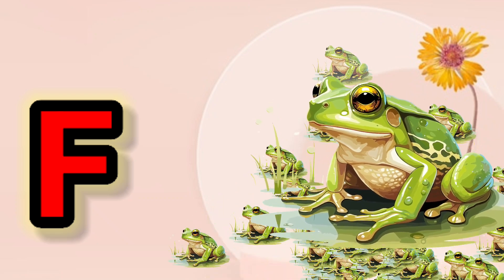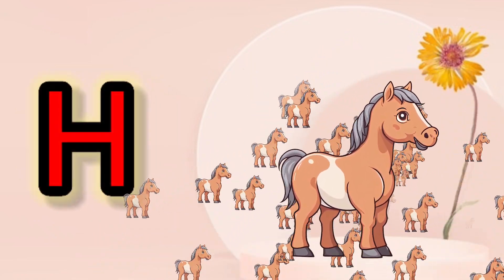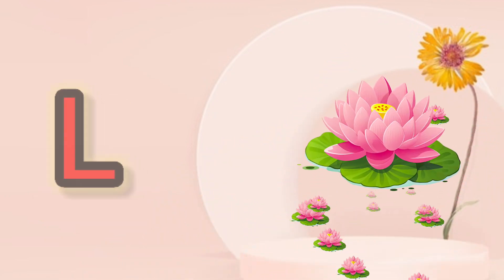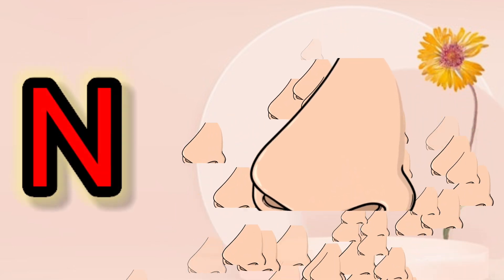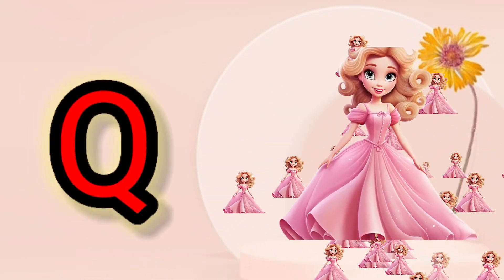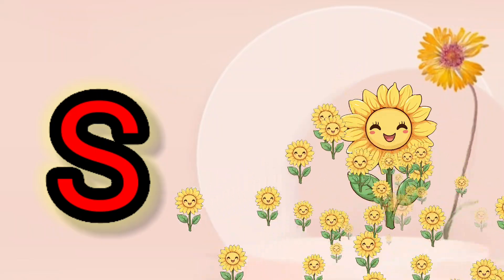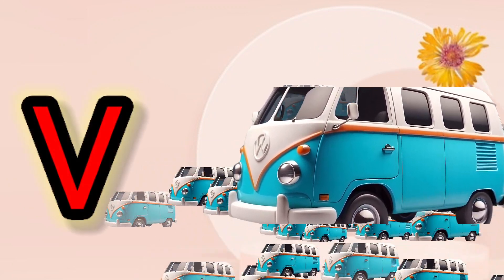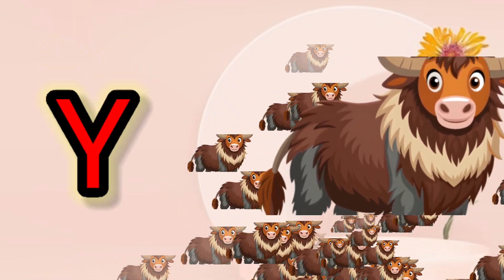One two three, 1 to 100 counting, ABC, ABCD, 123, 123 Numbers, learn to count, alphabet a to z 46